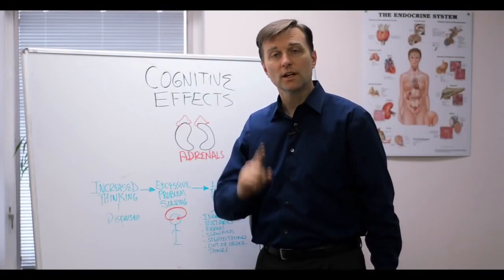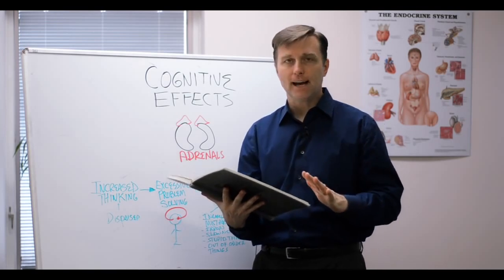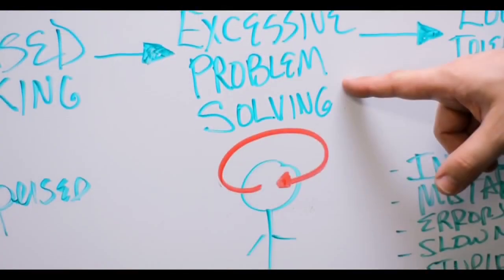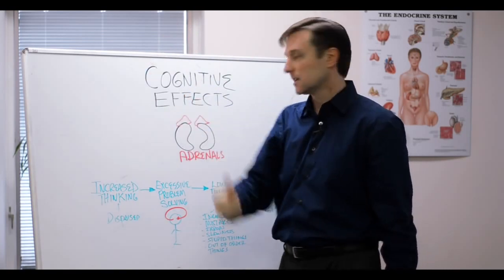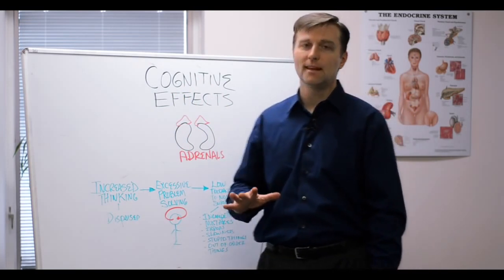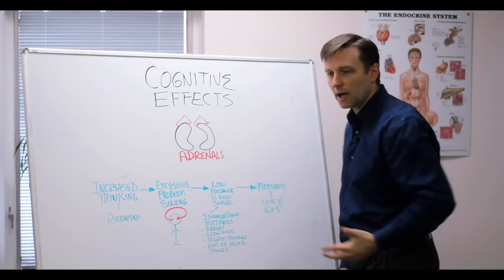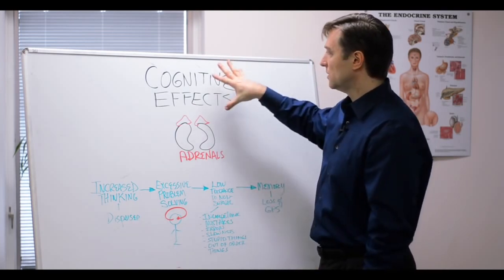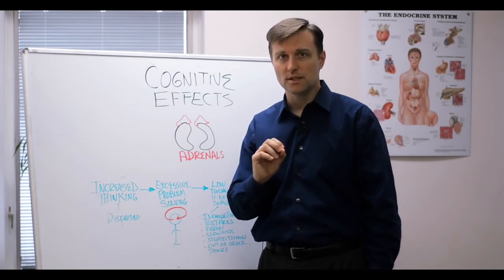Effects of Stress on the Brain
Eric Berg, DC, 50 years of age is a chiropractor who specializes in weight loss through nutritional and natural methods. His private practice is located in Alexandria, Virginia. His clients include senior officials in the U.S. government and the Justice Department, ambassadors, medical doctors, high-level executives of prominent corporations, scientists, engineers, professors, and other clients from all walks of life.

He is the author of The 7 Principles of Fat Burning, published by KB Publishing in January 2011. In addition, Eric Berg is widely published in trade magazines, including Chiropractic Today and The American Chiropractor, and in consumer publications such as First for Women, Men’s Exercise, New Beauty, Upscale and Let’s Live. Dr. Berg trains chiropractors, physicians and allied healthcare practitioners in his methods, and to date he has trained over 2,000 healthcare professionals.

He has been an active member of the Endocrinology Society, on the advisory panel for the Health Science Institute, and has worked as a past part-time adjunct professor at Howard University. Eric Berg’s nonprofit foundation, Health Technology Foundation, is currently being approved nationally for the purpose of providing research to substantiate alternative healthcare technologies, giving cost-effective solutions and result-oriented healthcare. As a leader in natural health and food coaching, Eric Berg has appeared on many radio and television shows, including ABC, CBS, and as a monthly host on Channel 8’s Sports Talk. He has also had his own radio health show on WOL in 2005.